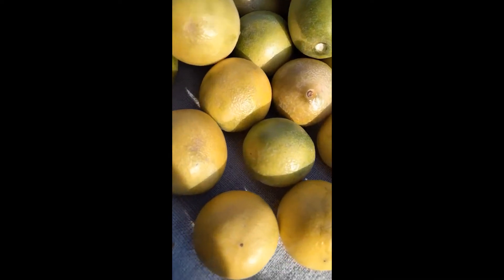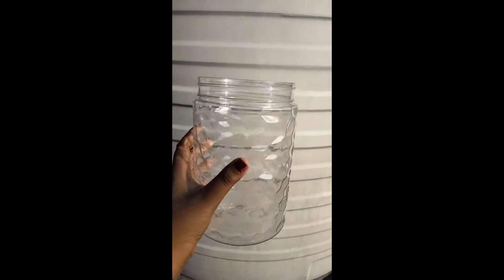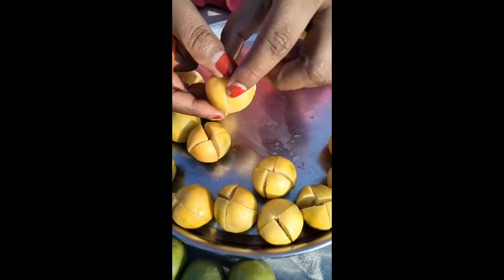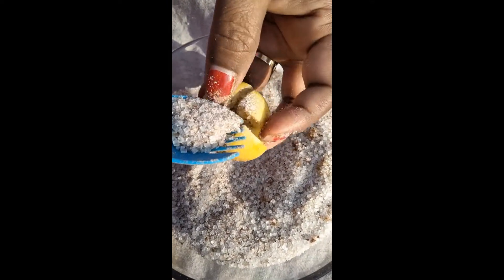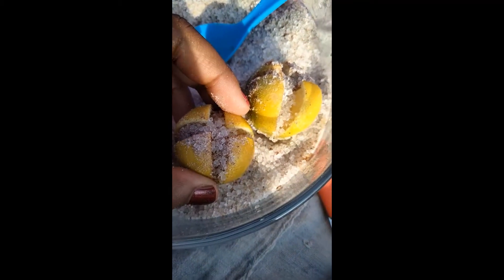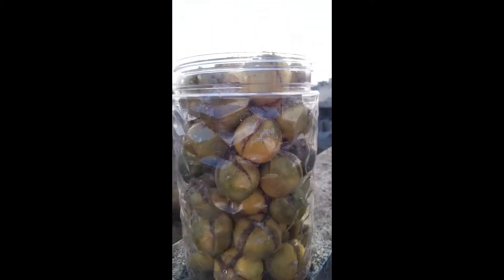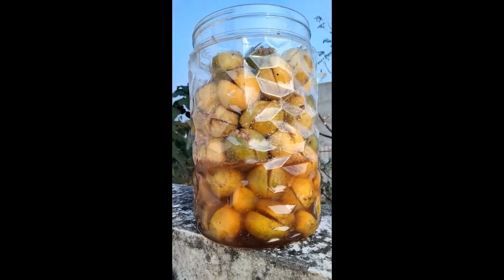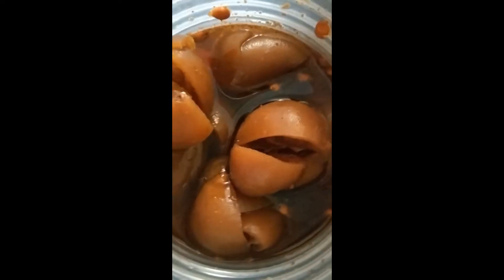Sweet & Sour LEMON PICKLE Recipe | Lime Pickle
The Perfect recipe(the way I like it !)
Sweet n Sour Lemon pickle